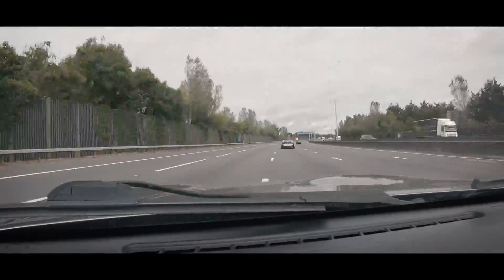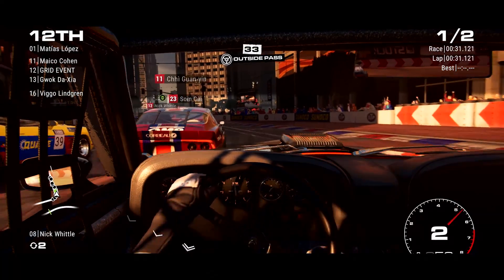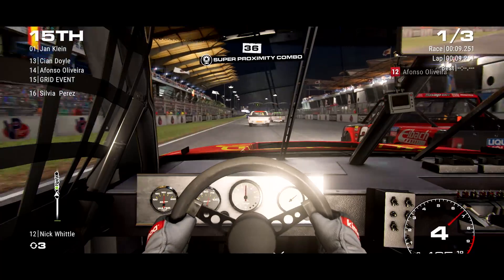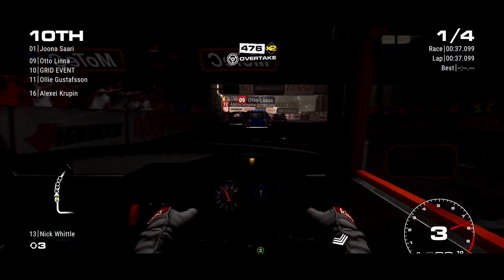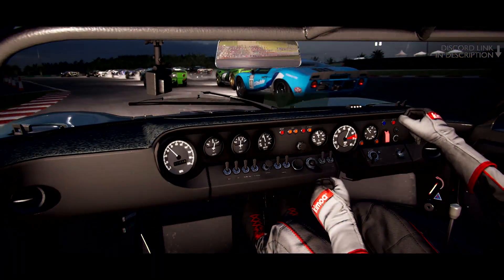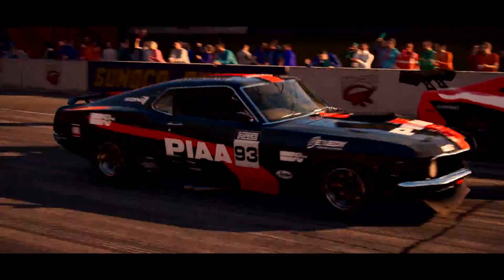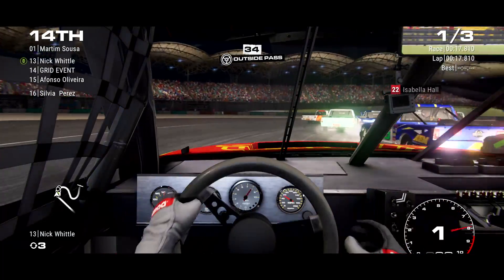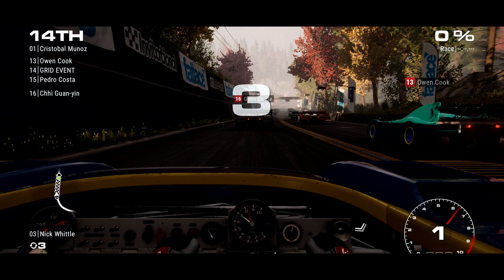GRID First Look | Thoughts From GRID 2019 Launch | Codemasters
Last week I attended the GRID launch event and had a chance to play the new GRID 2019 game on both Xbox One and PC.

I've been a fan of the Codemasters TOCA/Race Driver/GRID series since it's inception, so I was keen to find out what the latest offering from the long runnign driving game series had to offer.